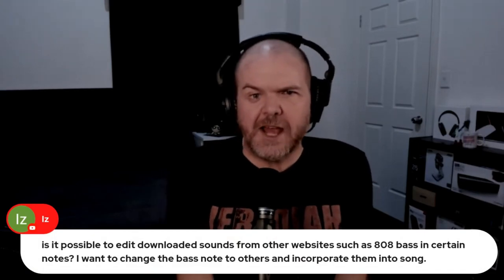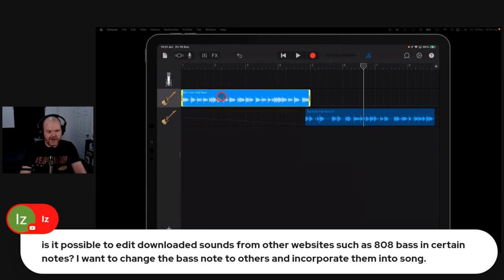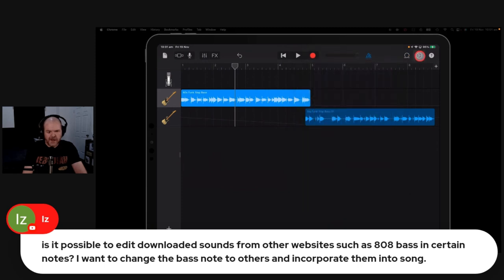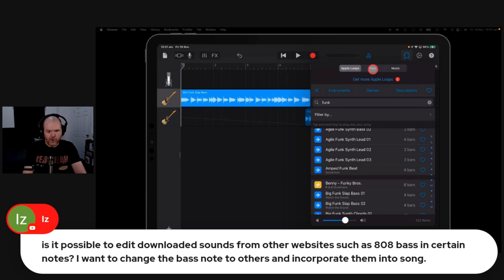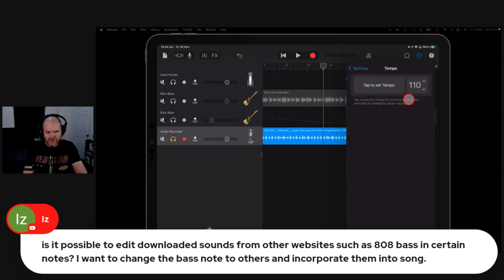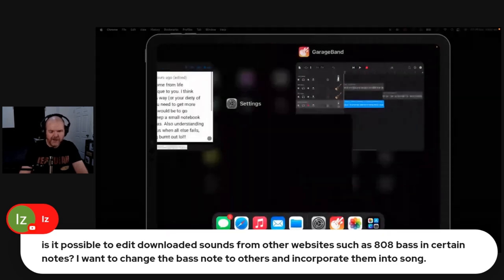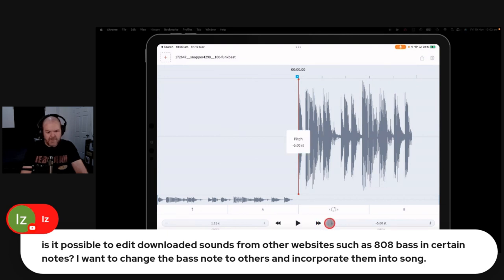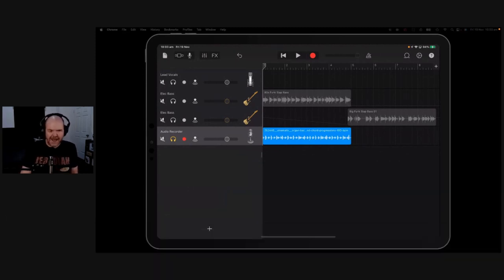Change PITCH of samples/loops in GarageBand iOS? (iPad/iPhone)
Can you change the PITCH of loops or samples in GarageBand iPad or GarageBand iPhone?